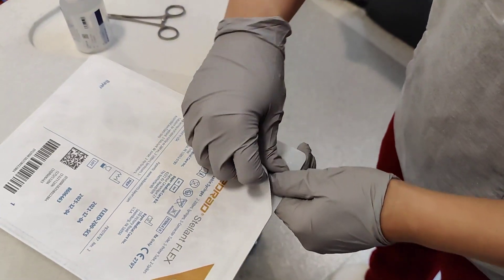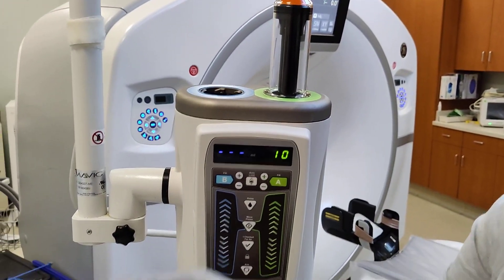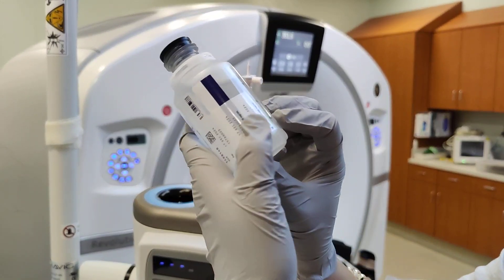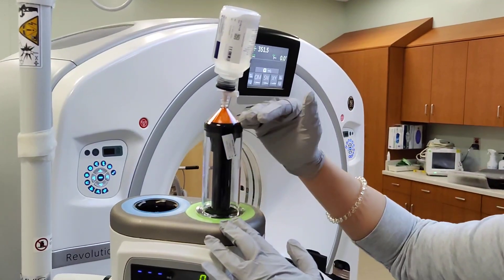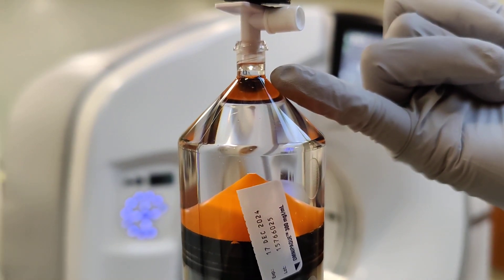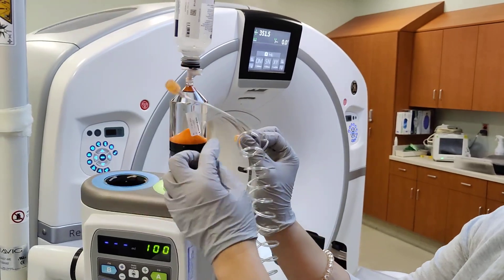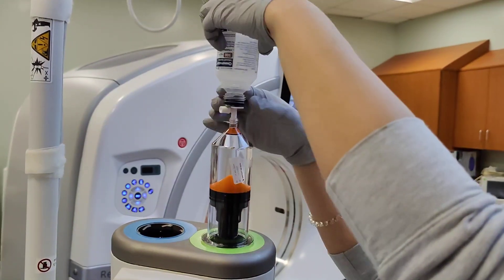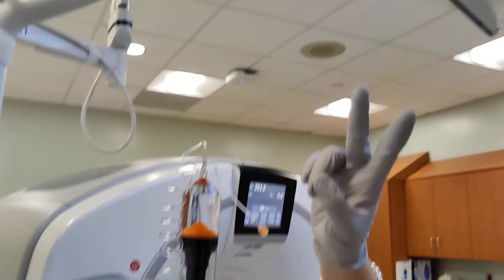Bayer contrast injector | Using a Dual Syringe as a single, CT, CAT scan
Improving while on limited medical supplies. how to use a dual Syringe contrast injector as a single contrast. @BayerGlobal @BayerBrasil1 @BayerCropScienceIndia @BayerTuketiciSagligi